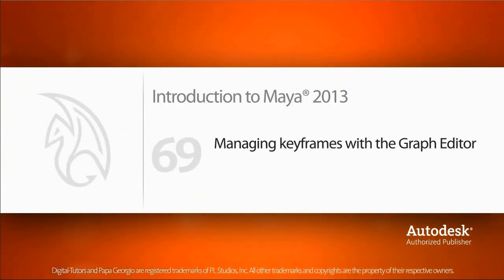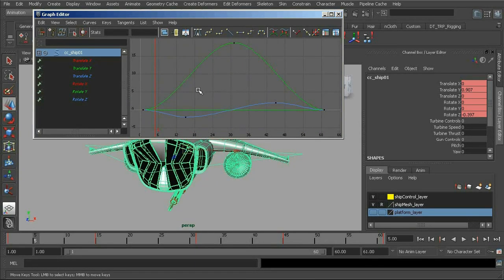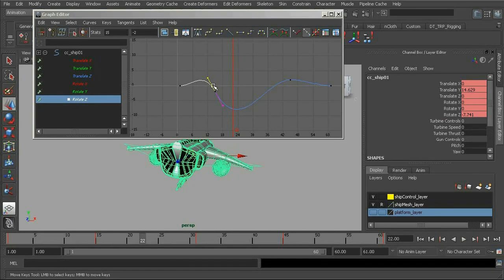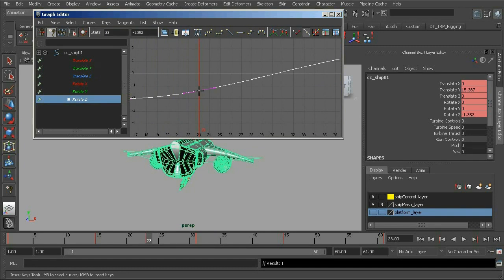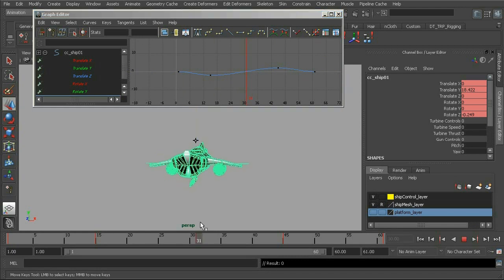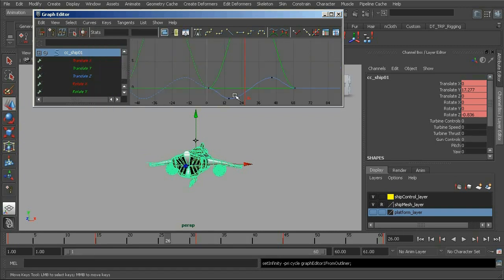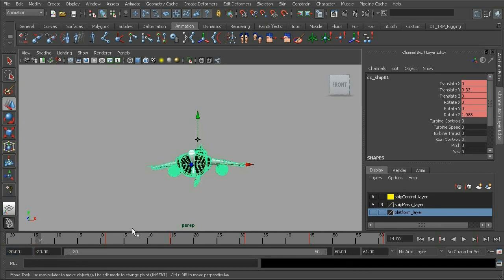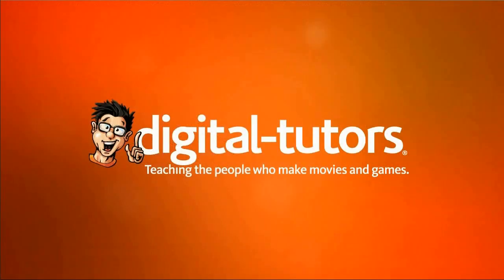69 Managing keyframes with the Graph Editor